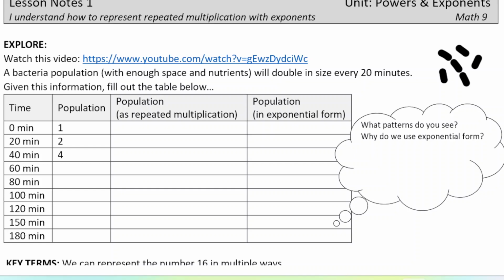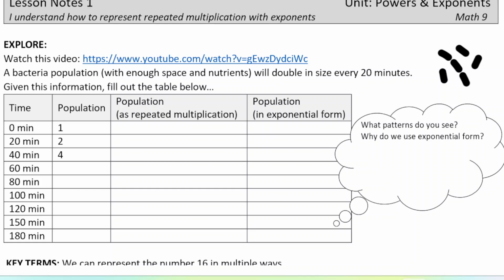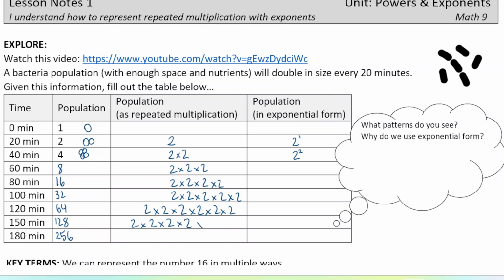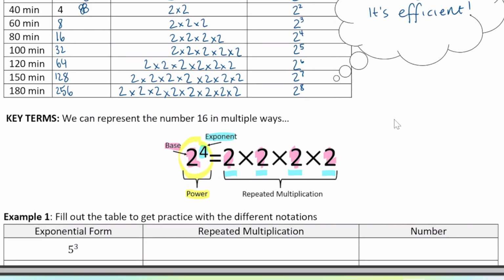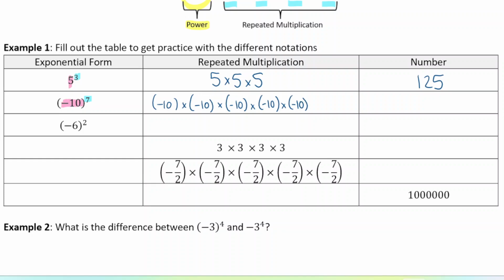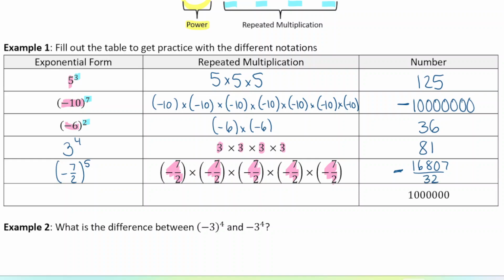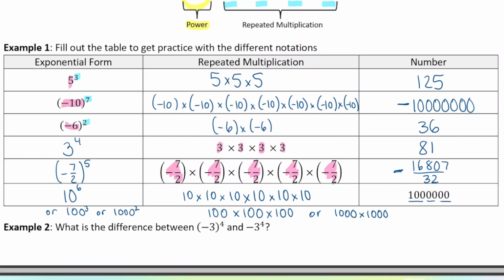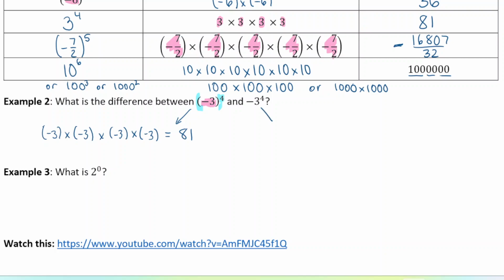Math 9 - Introduction to Powers and Exponents - Exponents Unit Lesson 1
Math 9 - Introduction to Powers and Exponents (representing repeated multiplication with exponents) - Exponents Unit Lesson 1